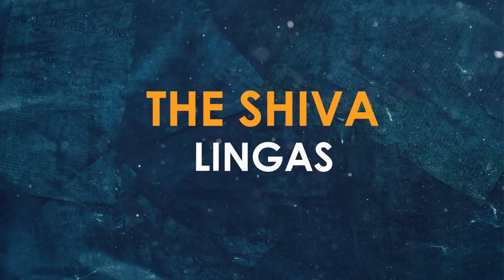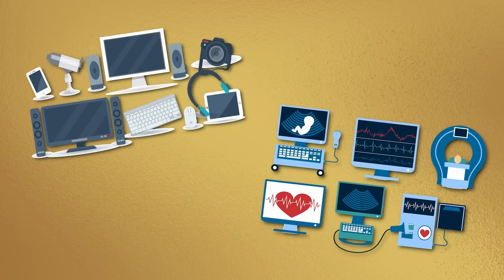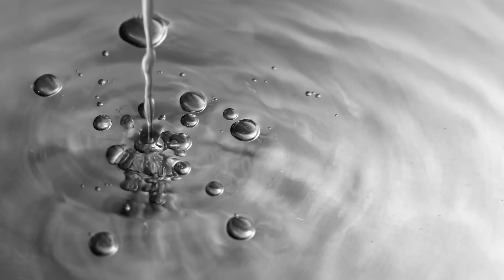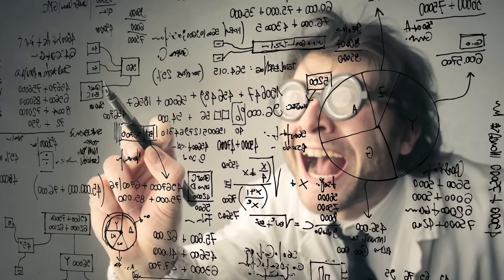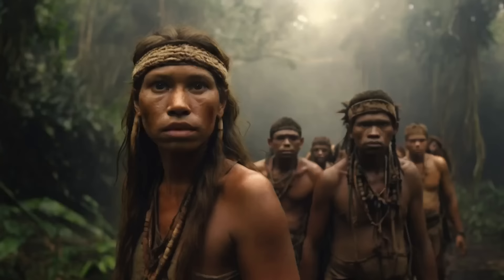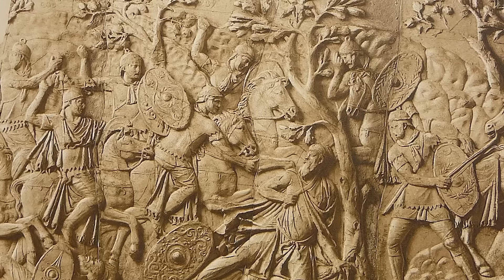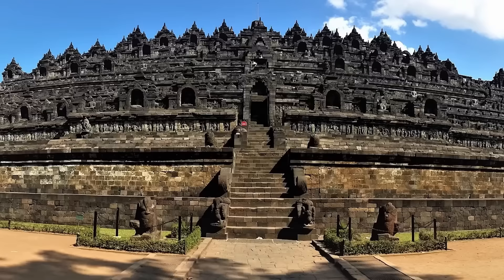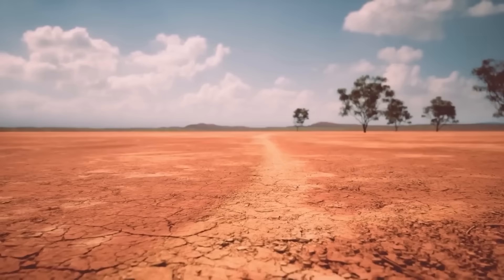Strange Controversial Sites Recently Discovered